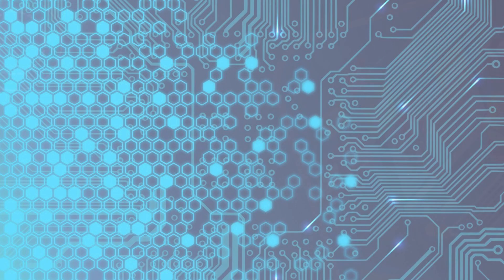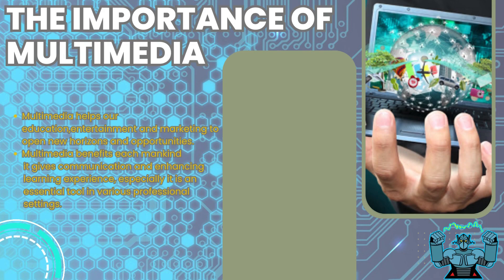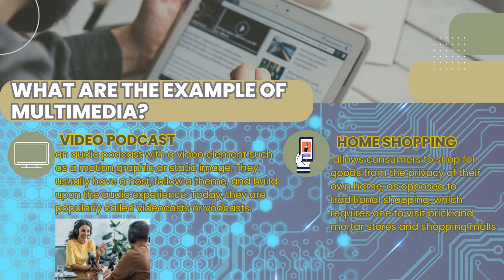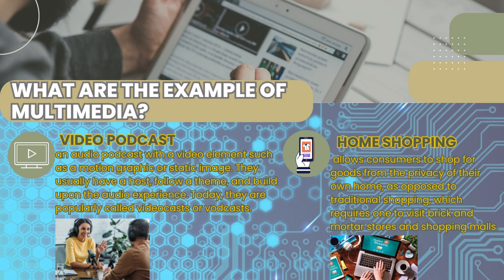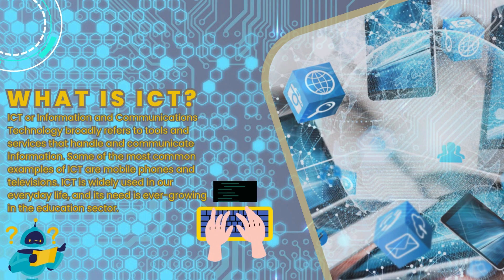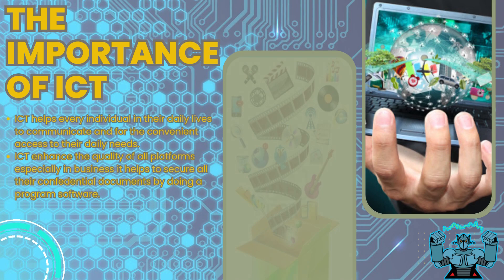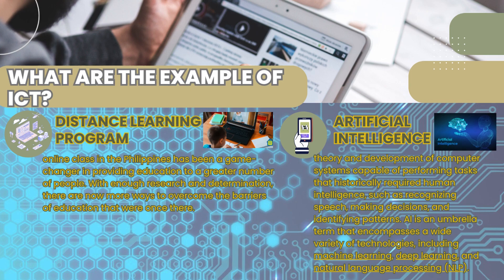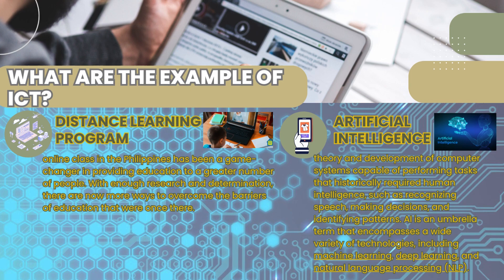PT7 Educational Vlog Kyle John Torres